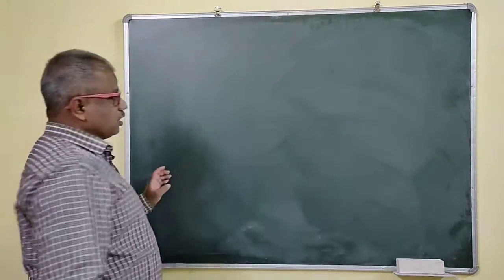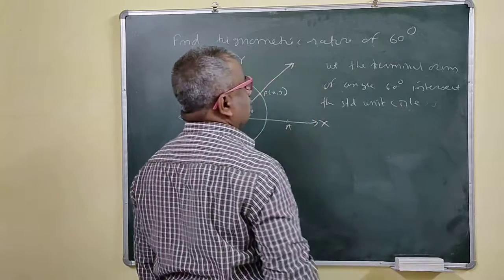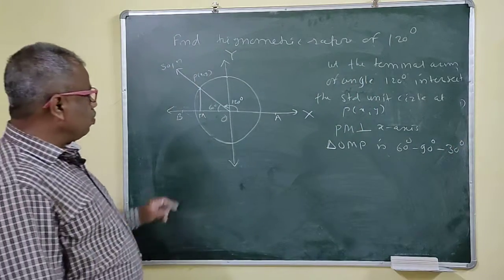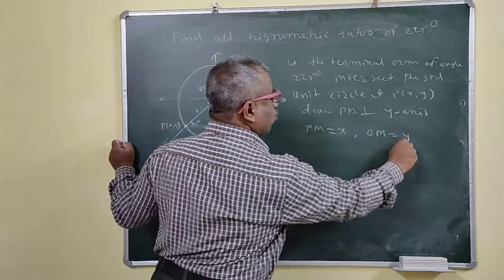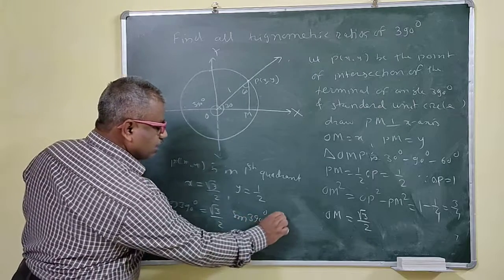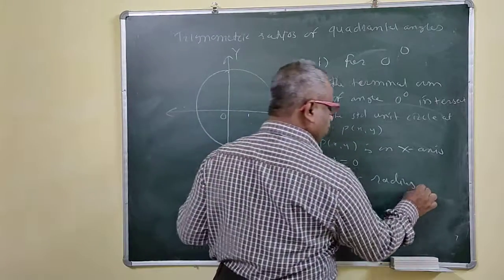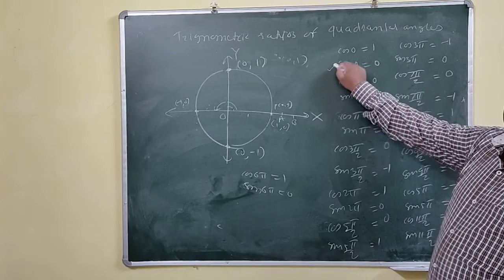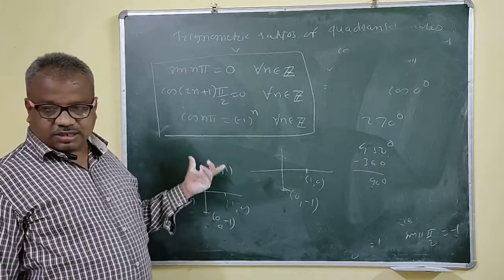Trignometry 1 Lecture 2